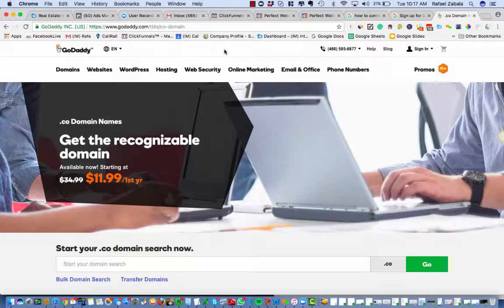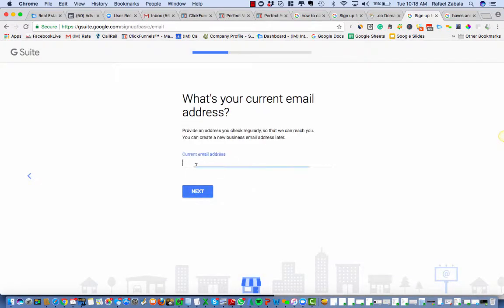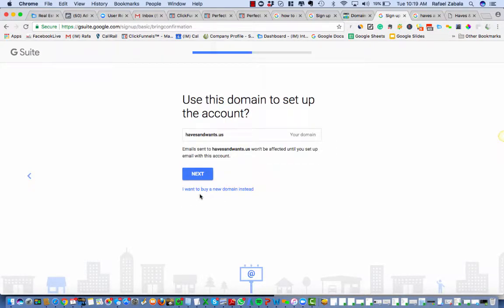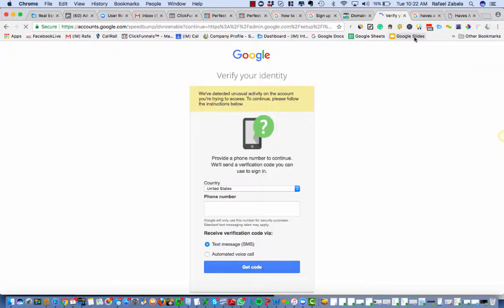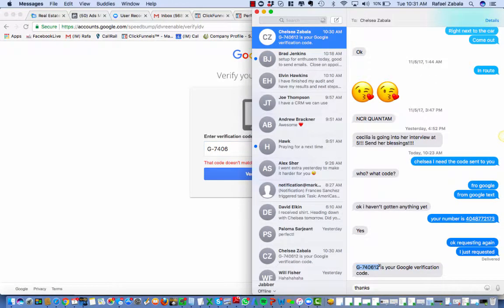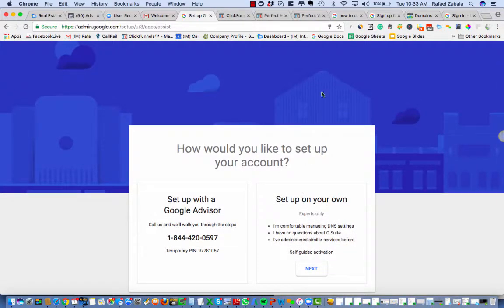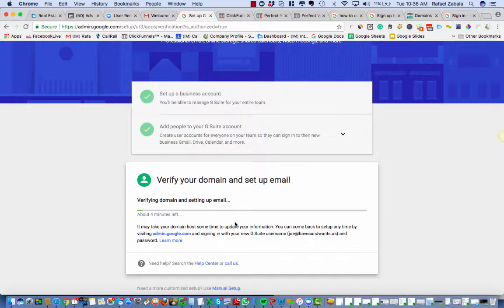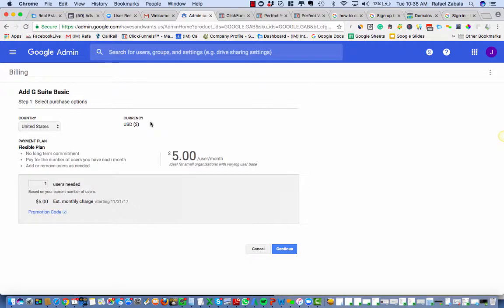How To Set Up Gmail For Your Business Custom Domain